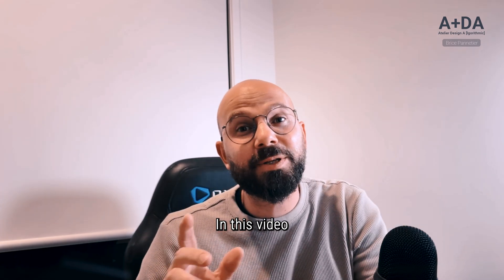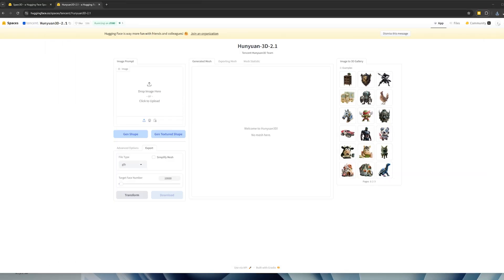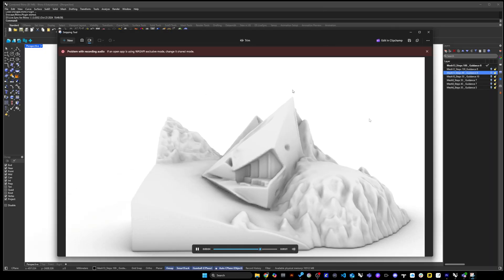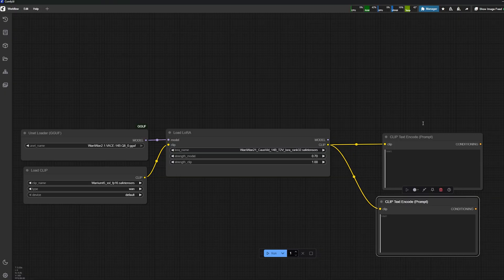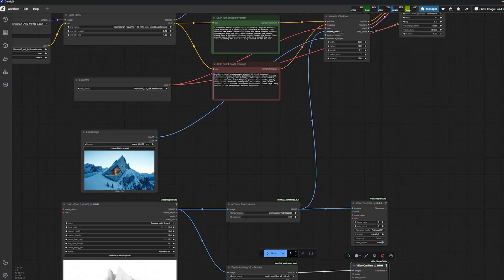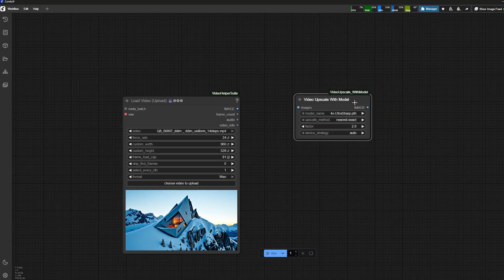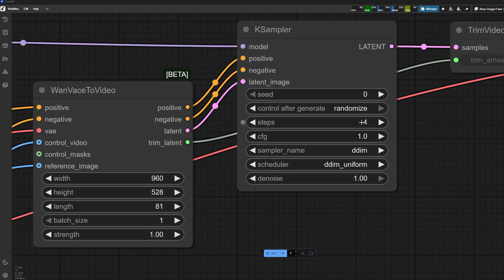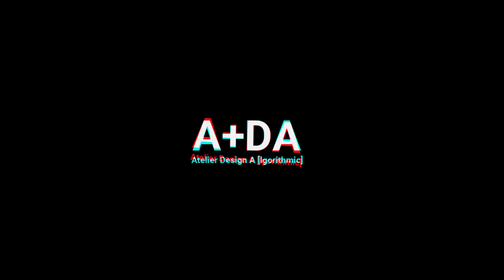From Rhino to AI Video — Scaled to Near-2K Quality (Free, Locally & Fast!) (July 2025)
In this tutorial, I’ll guide you through the full process of creating an AI-generated video from a Rhino screen recording—all running locally on your machine using ComfyUI.

✅ We’ll use:
WAN 2.1 Q8 version with ControlNet for efficient local generation
A LoRA to speed things up and fine-tune the reference image
Hunyuan 2.1 to turn an image into a 3D mesh inside Rhino
A camera path recorded in Rhino for dynamic AI video shots
Open-source upscaling tools to get near-2K results in under 45 seconds

I’ll share test outputs, mesh comparisons, and my full workflow—including the best settings I’ve found for quick, high-quality AI video results.

📌 Missed the model comparison? Check out my previous video comparing WAN 2.1, the Q8 version, and the full VAce model.

🛠️ Tools used: ComfyUI, WAN 2.1 Q8, Hunyuan 2.1, ControlNet, LoRA, Rhino 3D

Chapters:
00:00 – Intro
01:28 – Prep image for 3D generation using Flux Kontext
01:54 – Demo: Sparc3D (Image to 3D)
02:20 – Demo: Hunyuan 2.1 (Image to 3D)
03:30 – Review in Rhino
04:20 – Screen recording from Rhino
05:04 – Results: ControlNet + Near-2K Output
06:18 – Workflow Breakdown (Step-by-step)
11:07 – Upscaling Video to 2K
12:35 – Settings Test & Alternative Parameters
14:40 – My Recommended Settings
15:14 – Conclusion

Download models :
Wan 2.1 – 14B Model (480p & 720p Output)
Quantized Model (Q8 – Faster Inference):

Text Encoders (Choose One):
FP16 (Recommended for Kijai’s LoRA):

Tip: Use fp16 text encoder for full compatibility with Kijai's LoRA setup.
📌 Resources:
• Access all workflow & files
• Unlock exclusive perks on discord

Your support helps me create high-quality content and keep these tutorials free for everyone.